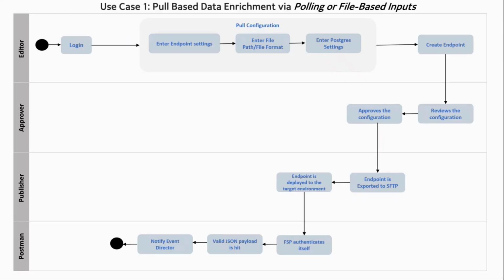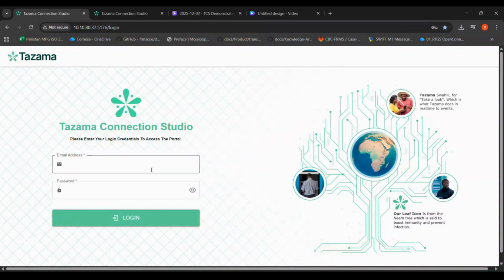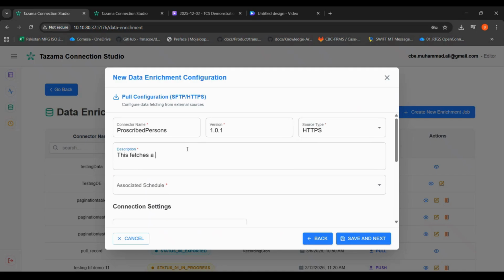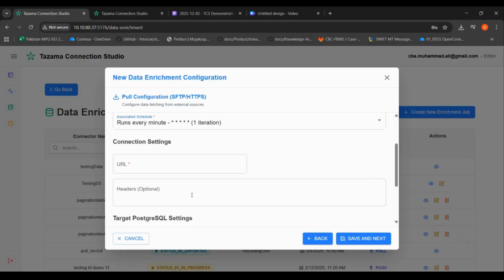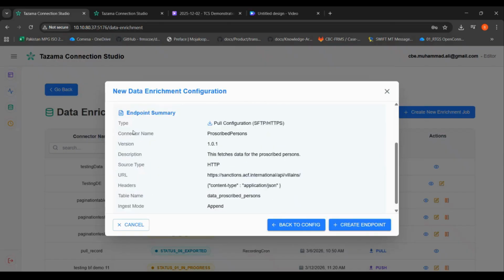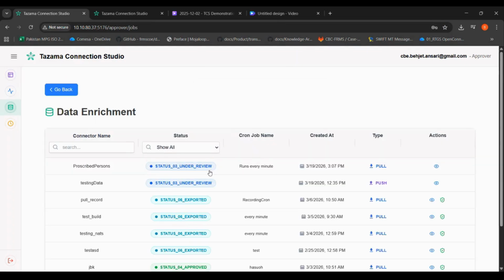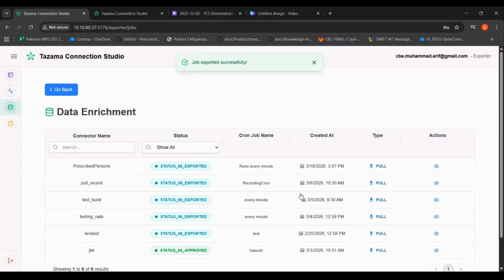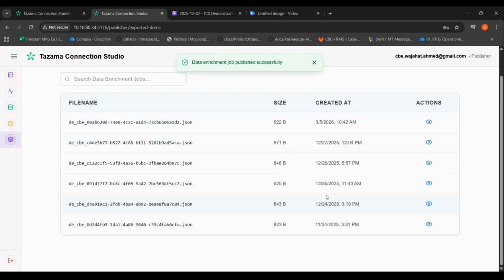8 Configuring a DE Pull Job HTTPS